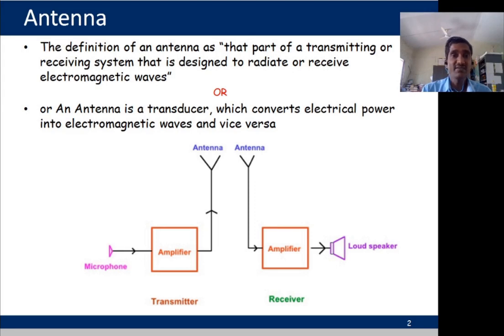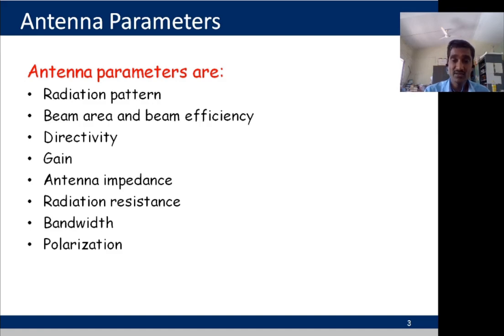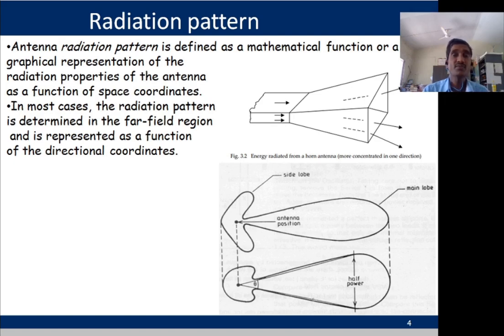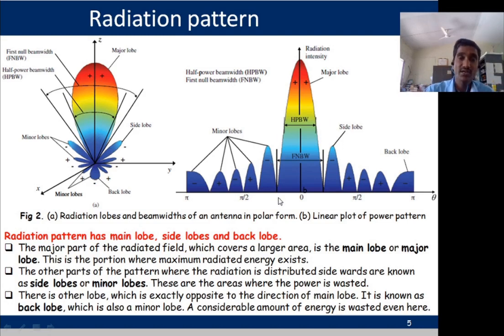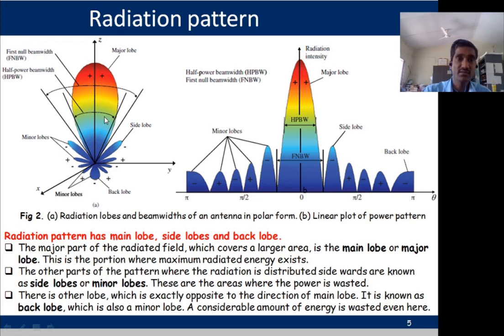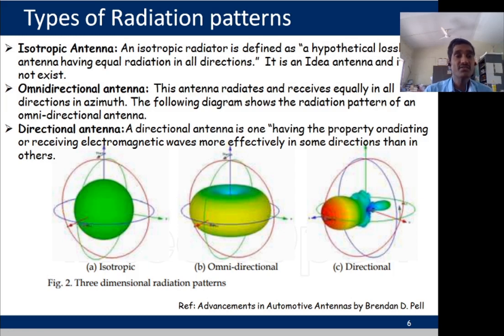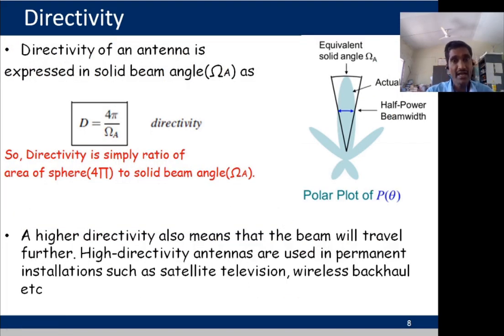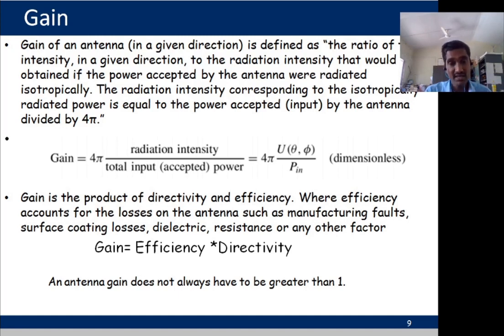Antenna Parameters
What is an Antenna and Parameters of Antenna  like Radiation patter, directivity etc.